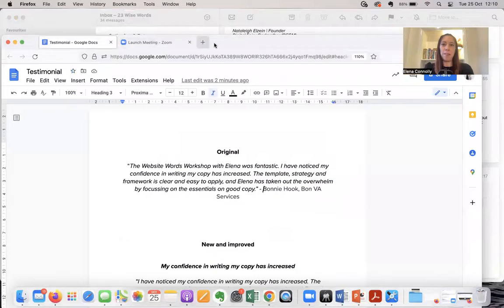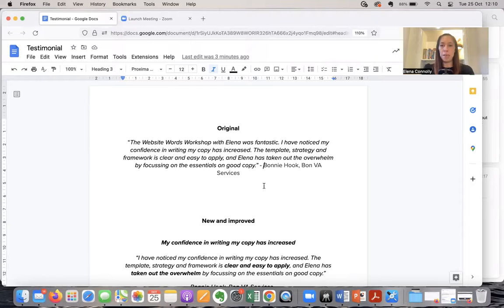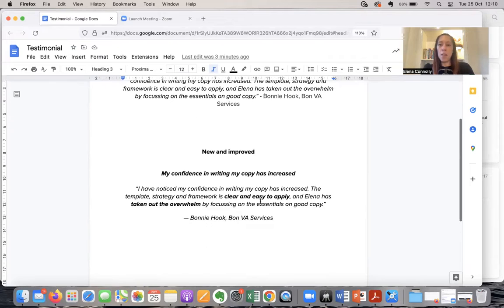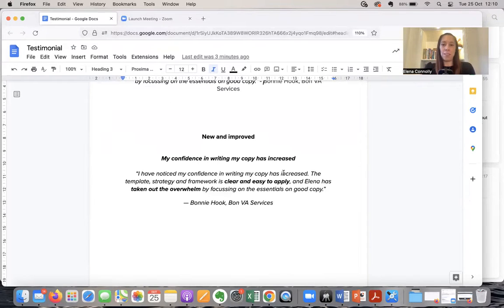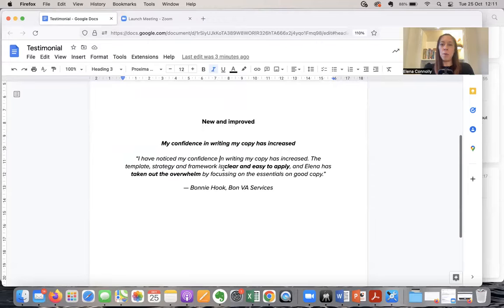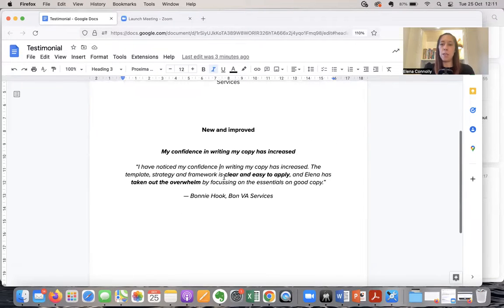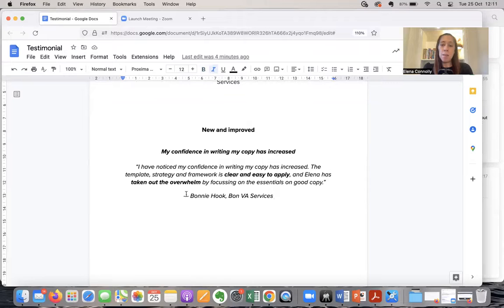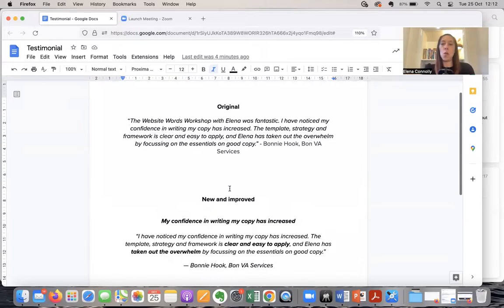How to make your testimonials pop (and boost website conversions)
Check out my FREE email mini-series 'The science behind website copy that converts'

We all know how important it is to get great testimonials from clients as soon as we have finished a project (while the dopamine levels are high!)

But how do you optimise your testimonials for conversions?

In this quick tutorial I take one of the testimonials for my Website Words Academy and show you how to optimise it to stand out on the page and help encourage conversions

1. Give your testimonial a headline
2. Put words you want to stand out in bold
3. Move the person's name away from the copy and add a picture for credibility